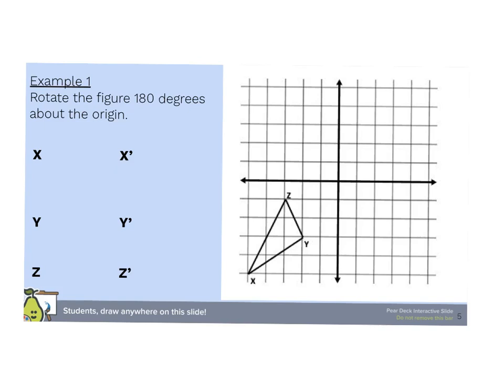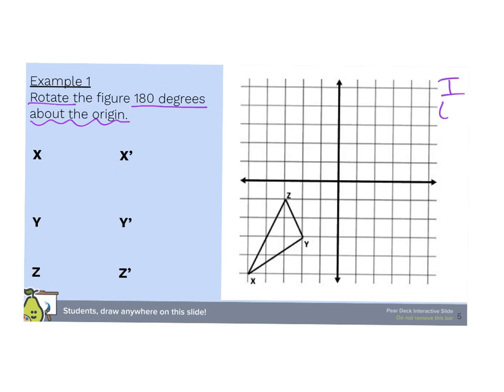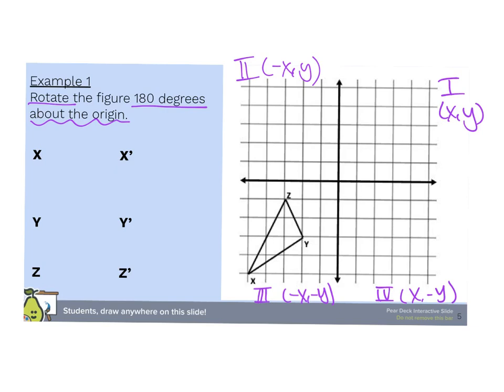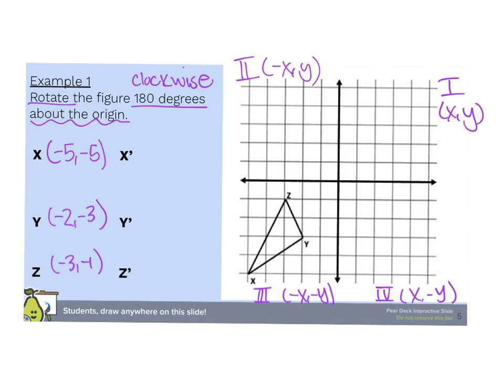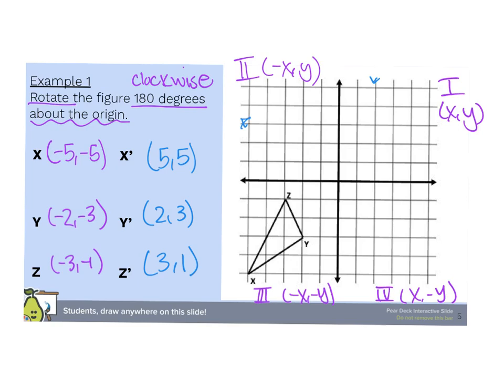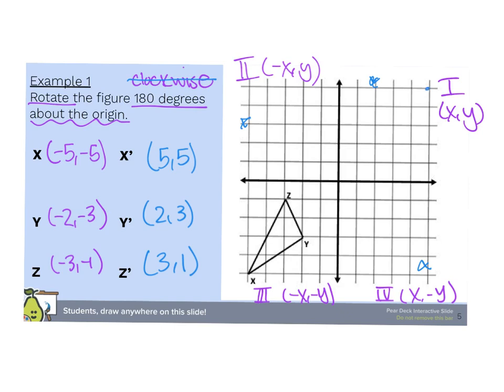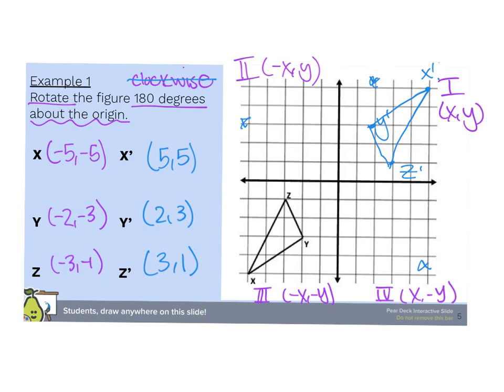U1 L10 Ex 1